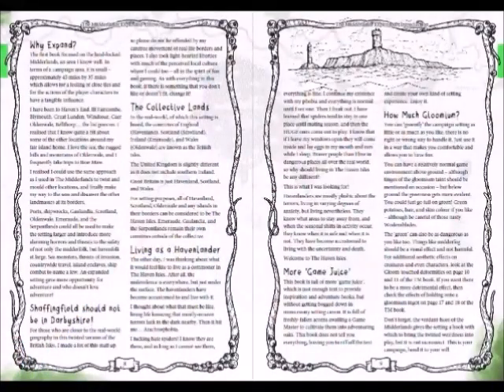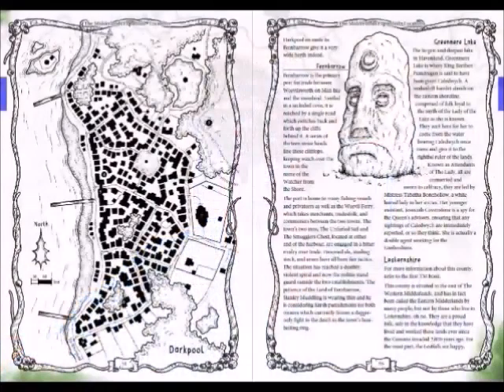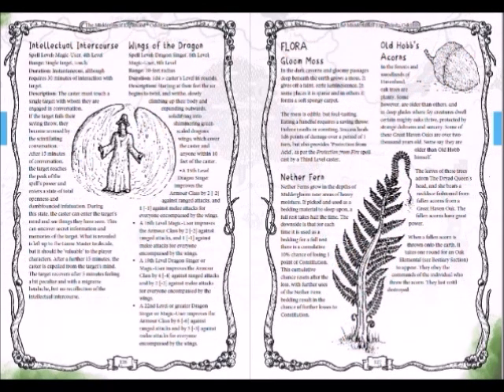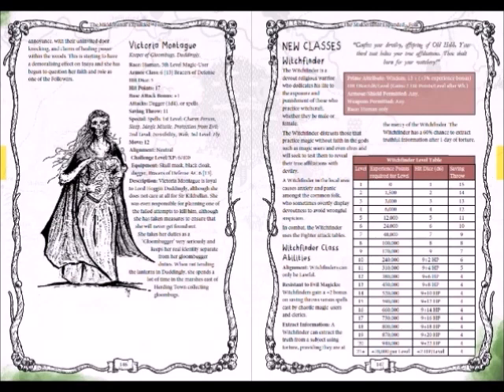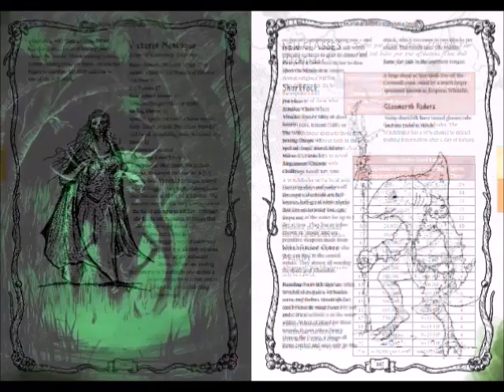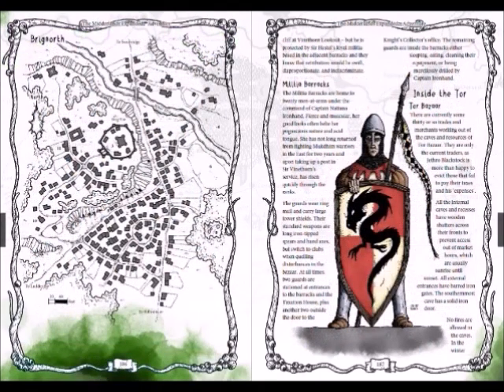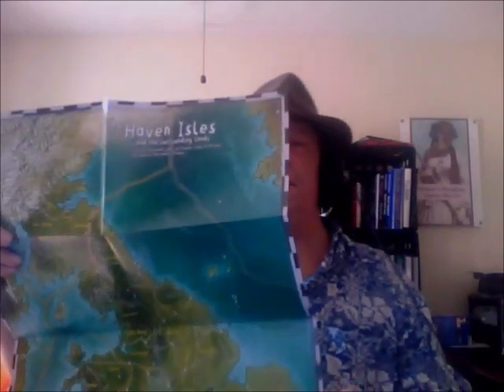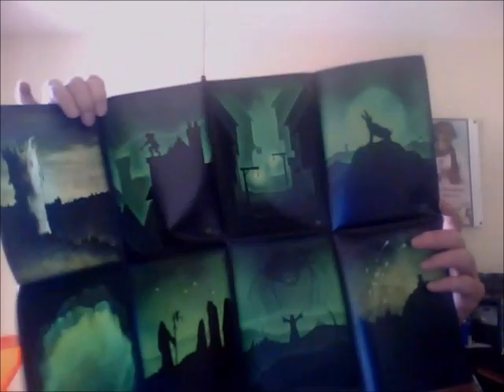Ol' Man Grognard Reviews 88 - The Midderlands Expanded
I review The Midderlands Expanded by Monkeyblood Designs.